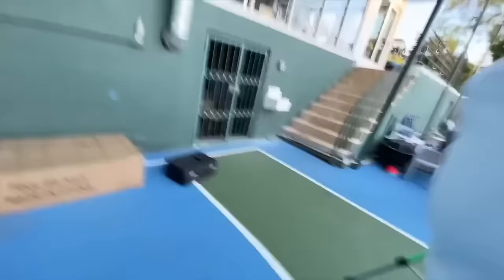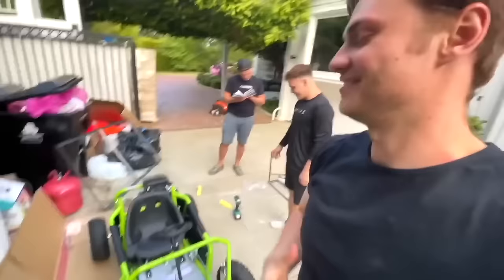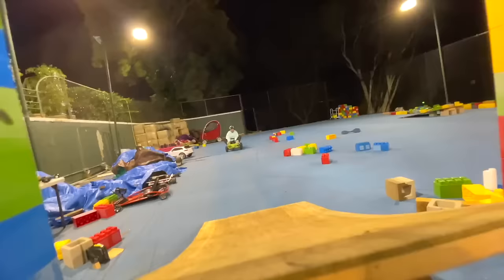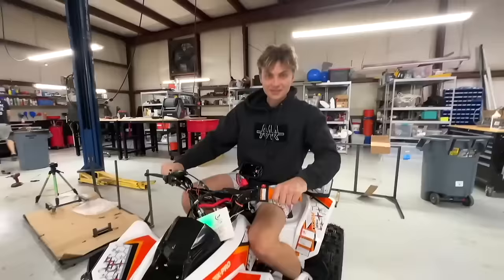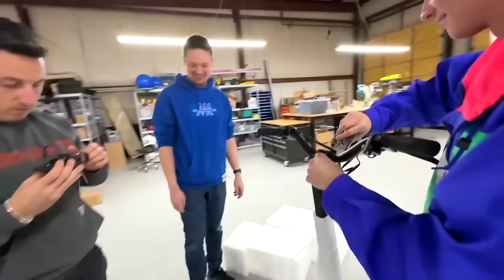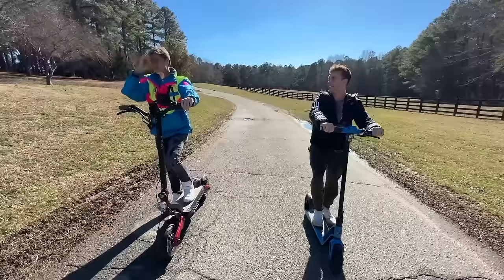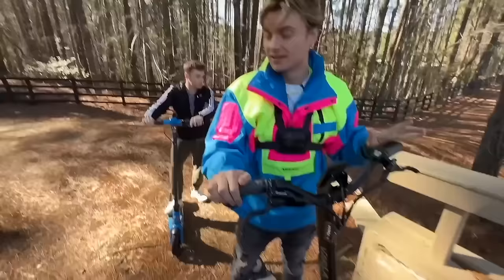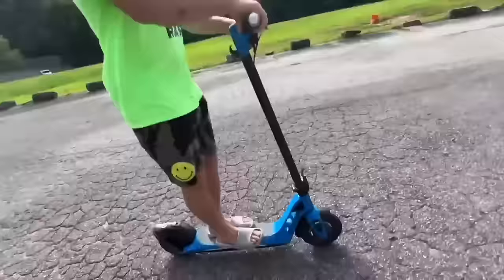I BOUGHT Amazon's CHEAPEST and MOST EXPENSIVE Go Karts!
In episode 374 of Carter’s Life, @CarterSharer Carter Sharer and @teamrar6854 Team RAR (@baileypayne Bailey Payne, @RyanPrunty Ryan Prunty, @StovesKitchen Stove’s Kitchen, and Carter Sharer) Carter get surprised when they unbox the cheapest and most expensive go kart from walmart (only $300) Carter unboxes the worlds smallest go kart, worlds fastest go kart (very epic) worlds most expensive go kart and many more mini vehicles and do carter last to stop riding. If you enjoyed ep 374 of carters life comment